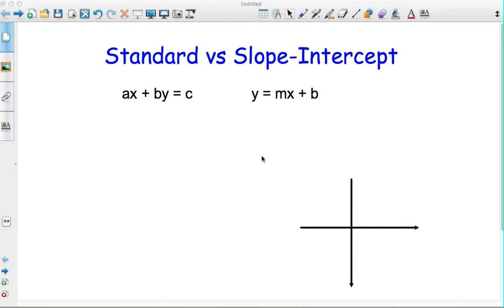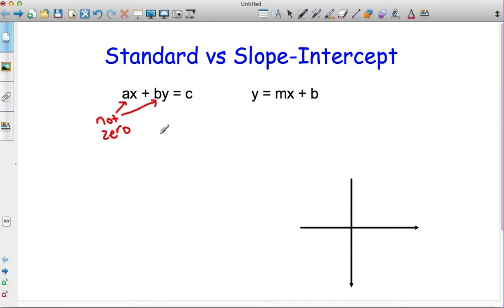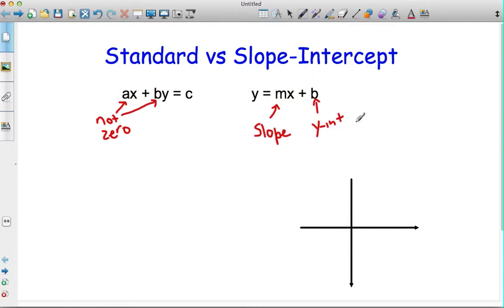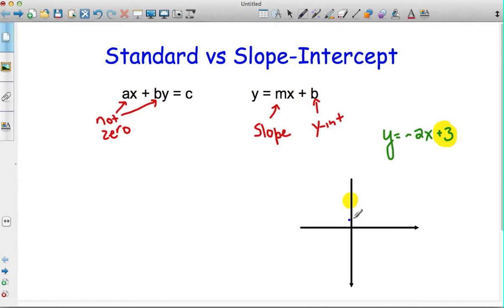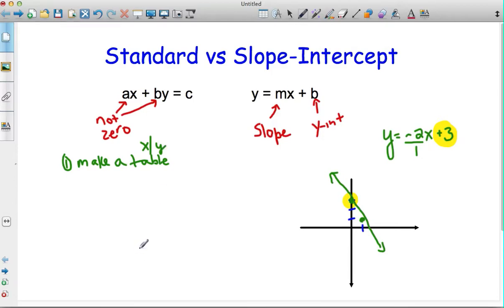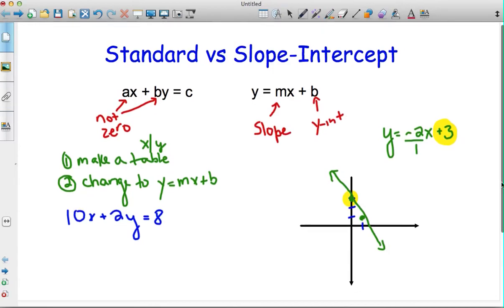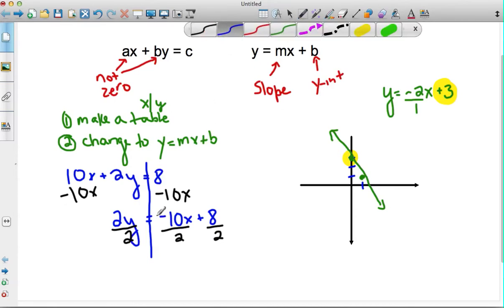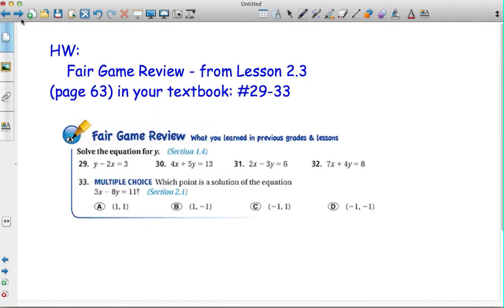Standard vs Slope Intercept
Standard form vs Slope Intercept form